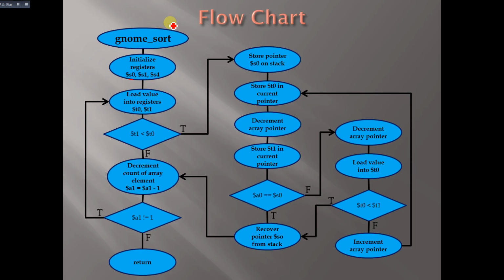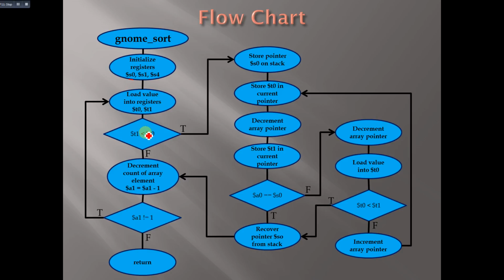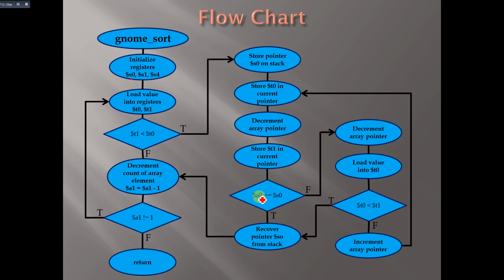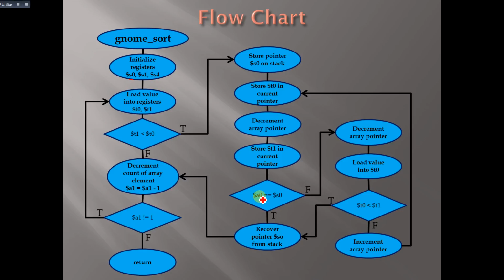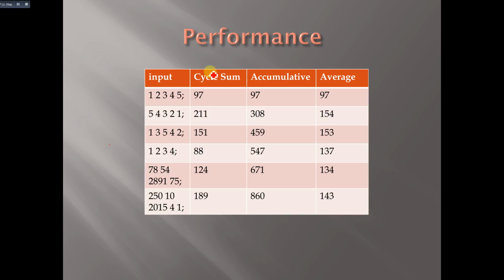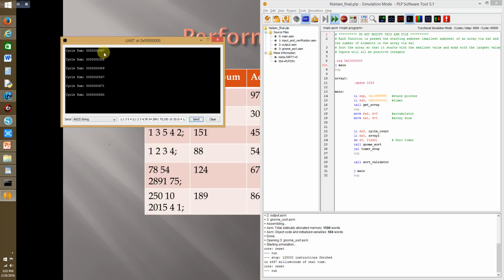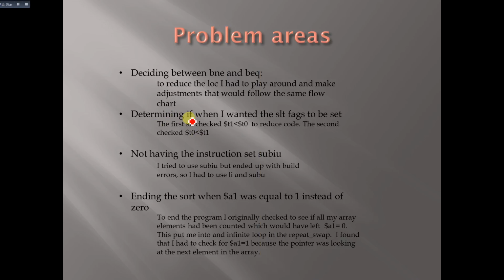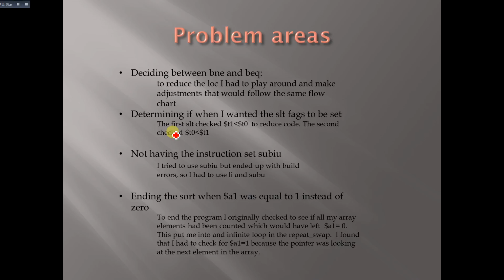2016 02 28 at 15 05 49